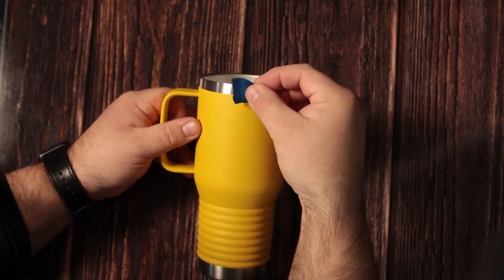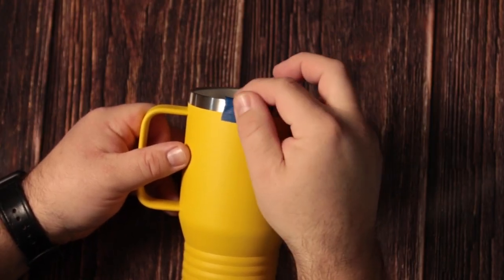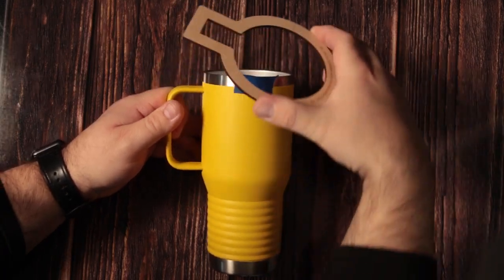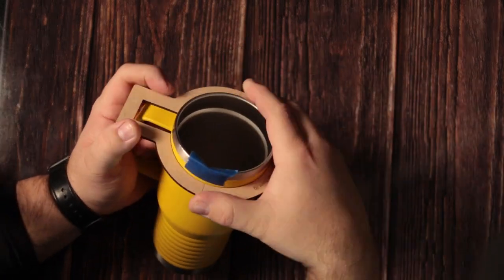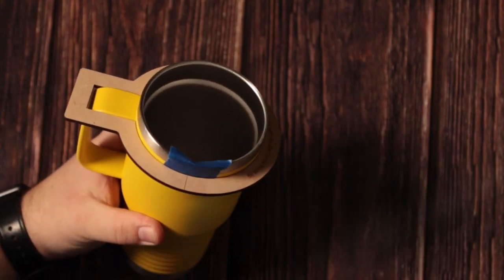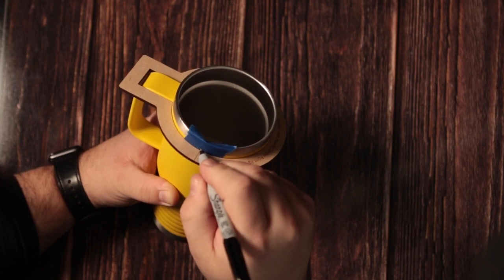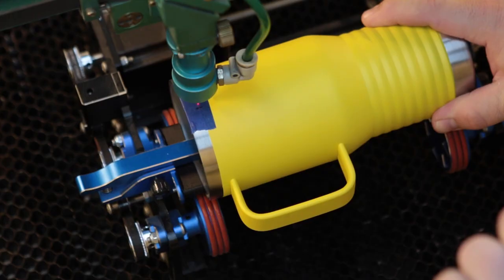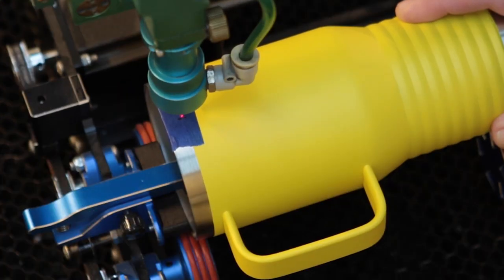Stop Wasting Time Measuring Your Travel Mug Tumblers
This guide is designed for the 20 ounce Polar Camel Travel Mug with A Handle.  This will allow you to find the center point to engrave on! No need to measure.
Get the file here:
20 oz
40 oz

And if you want to send us something
Malone Custom Designs
Jay Malone
421 SW 2nd St.